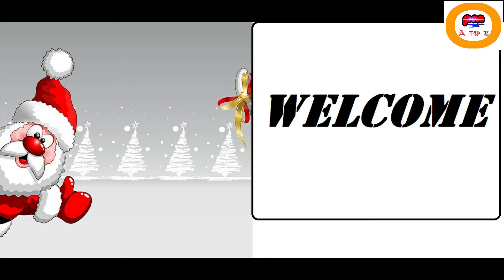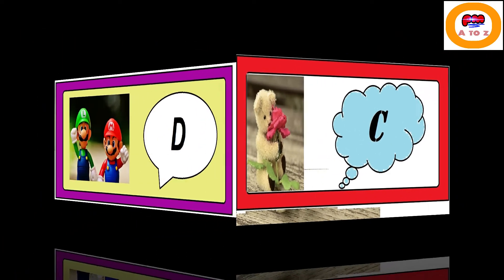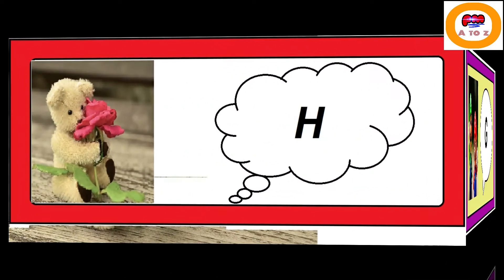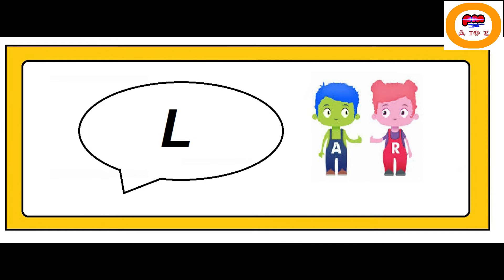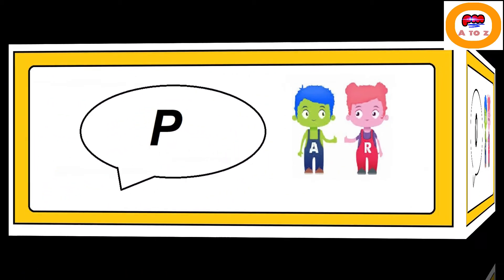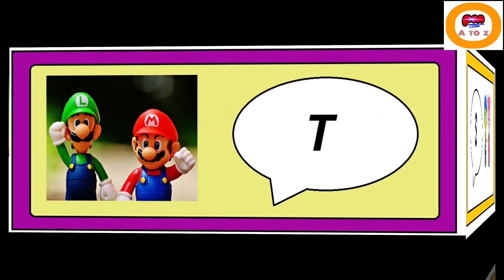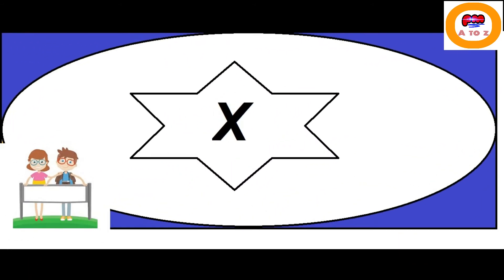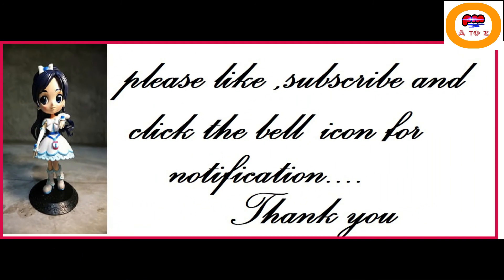ABCD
ABCD     A TO Z    ALPHABETS    ENGLISH ALPHABETS  ए बी सी डी             इंग्रजी  मुळाक्षरे    a b c d    Abcd       for   NURSERY KIDS